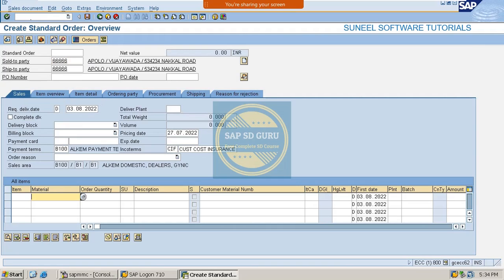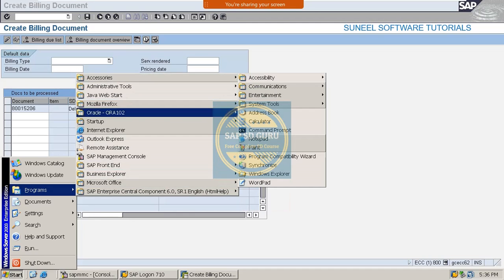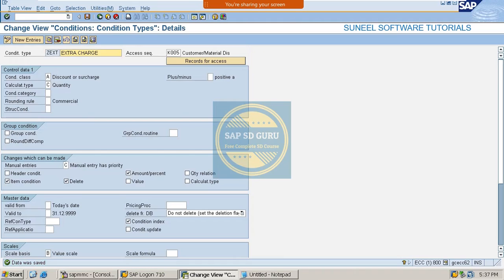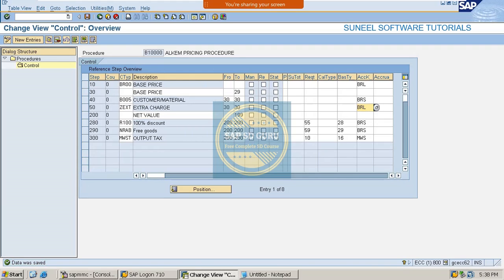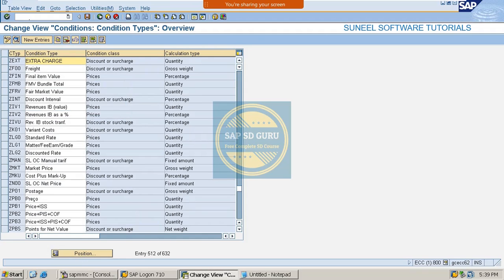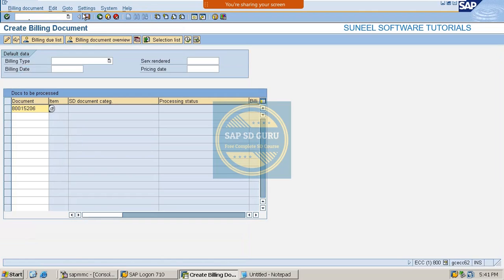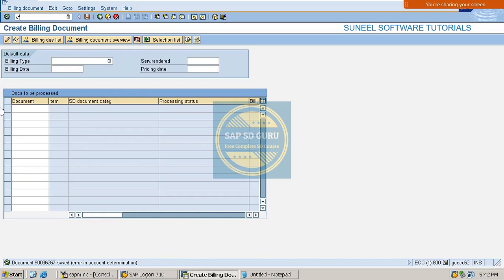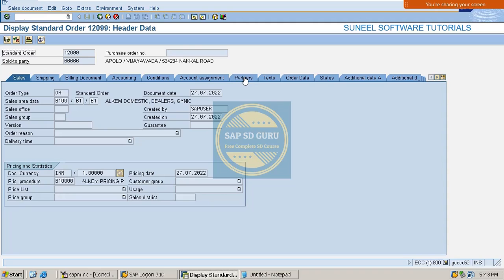SAP SD REAL TIME ISSUE - 4 SOLUTION BY SAP SD GURU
# REAL TIME ISSUE ON ADDING NEW VALUE IN INVOICE